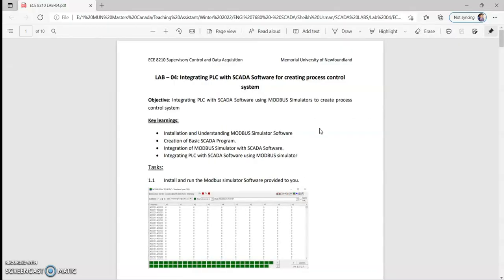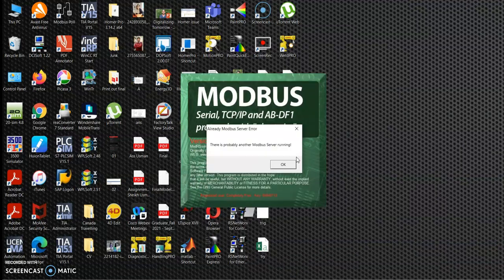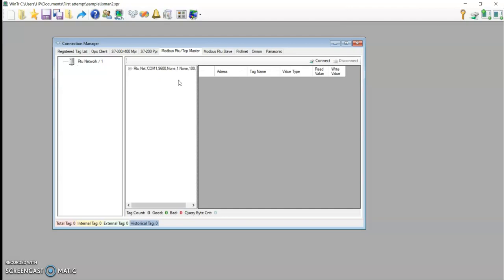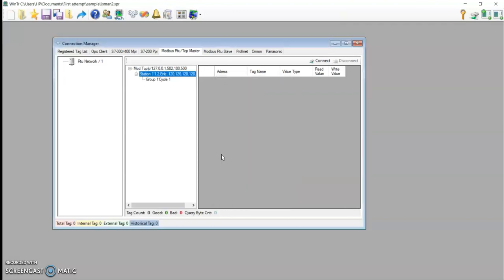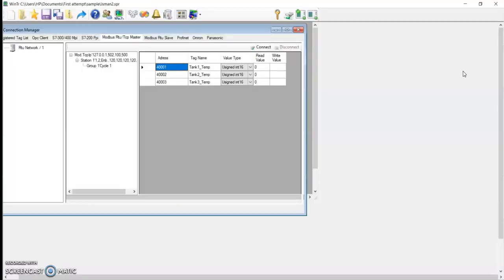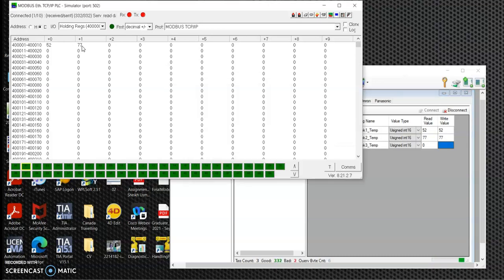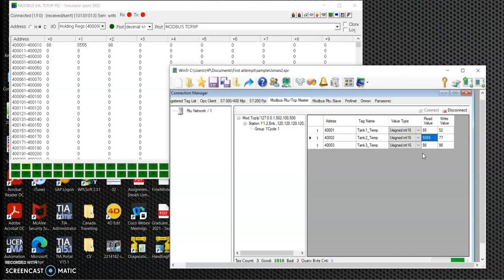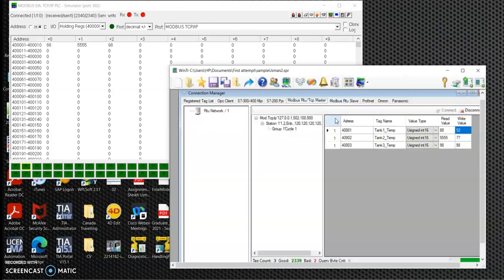Integrating PLC with WinTr SCADA using MODBUS Simulator - Part 1